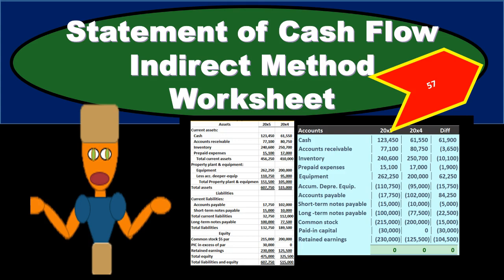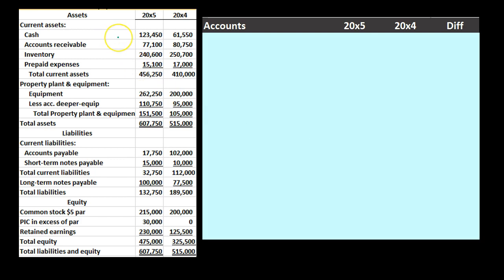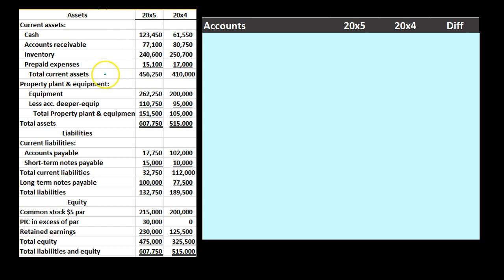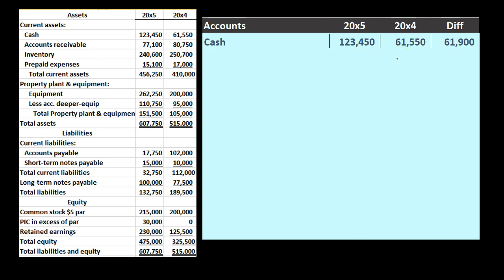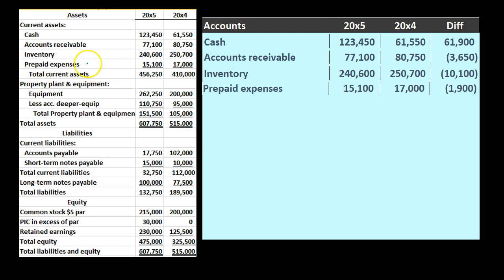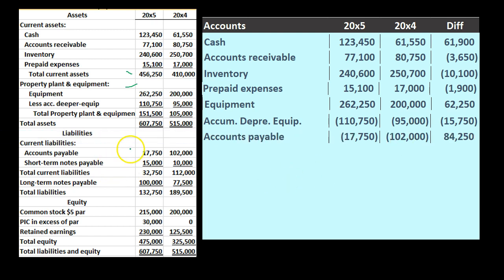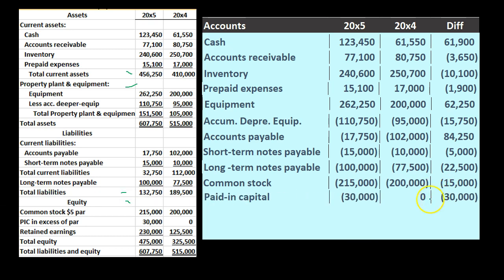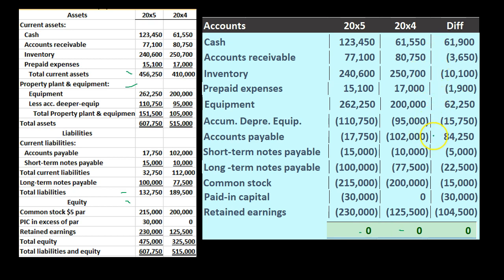Statement of Cash Flow Indirect Method Worksheet-Build Cash Flow Worksheet From Balance Sheets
Statement of cash flows indirect method worksheet will build a statement of cash flows worksheet from a comparative balance sheet. The statement of cash flows worksheet we build will be the primary tool used to construct the statement of cash flows. To build a statement of cash flows we generally consider changes in balance sheet accounts. In other words, we consider permanent accounts, balance sheet accounts, as of two points in time and consider the change between them. Therefore, our worksheet will list balance sheet account for the two periods and take the difference between them. The statement of cash flows worksheet can be formatted in different ways. I prefer converting the balance sheet accounts back to debit and credit accounts because it make the process more systematic. It is also good practice to learn accrual accounting because we are basically deconstruction a balance sheet, converting it back from a plus and minus format to a debit and credit format.